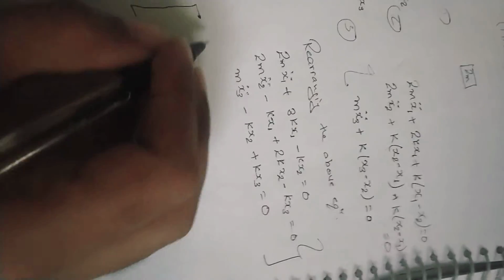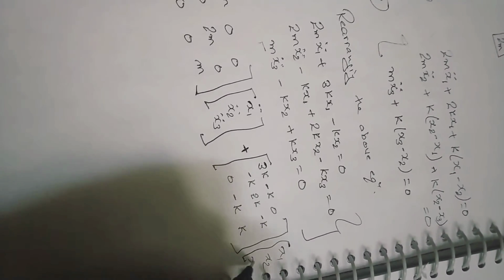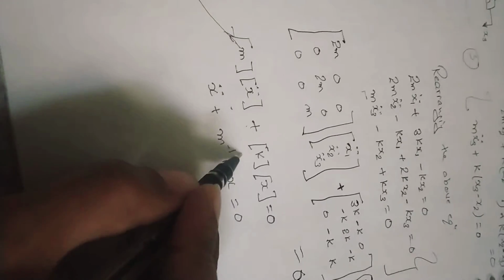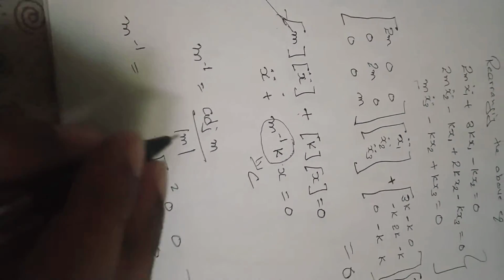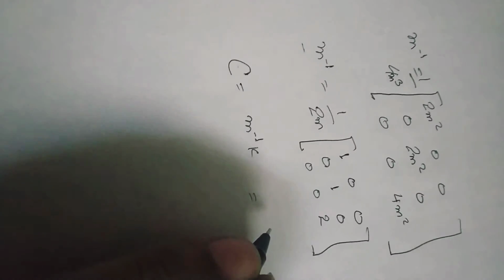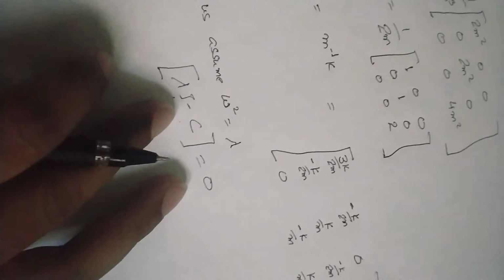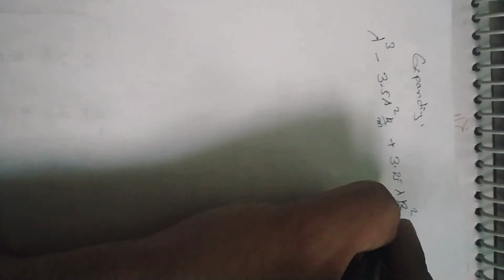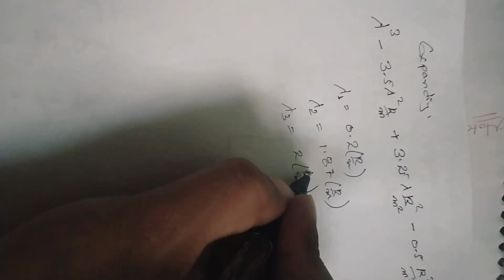Multi degree freedom system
Matrix method (Part-1)